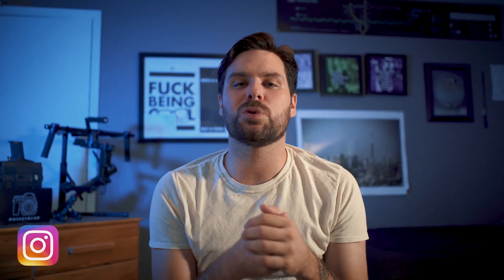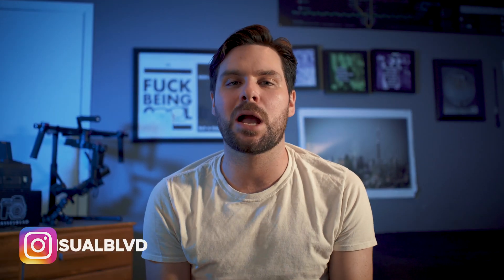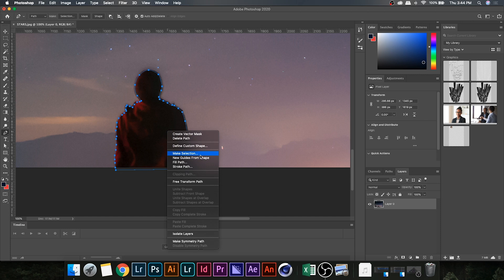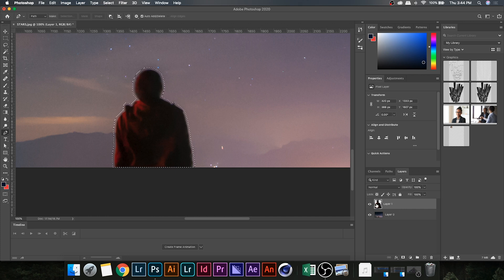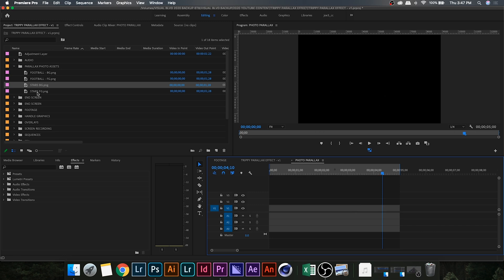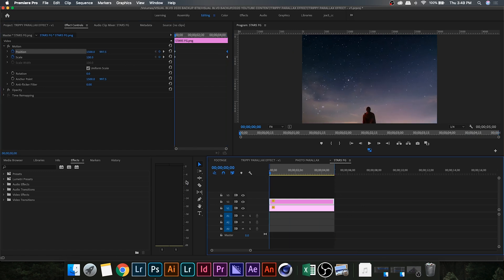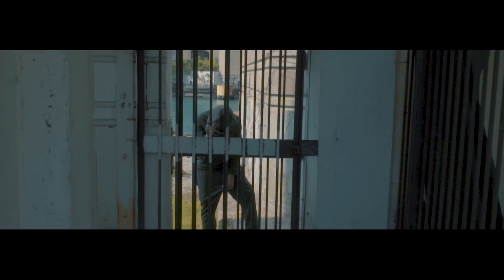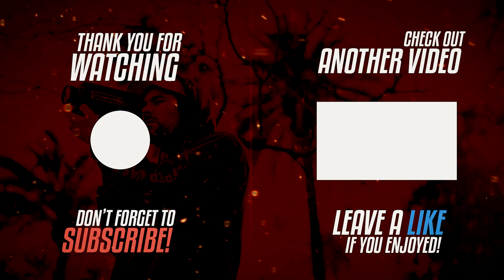Trippy Parallax Effect (Photoshop / Premiere Pro Tutorial)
Today we learn how to create the infamous and trippy parallax effect. This is a trippy effect you can create with no plugins inside either photoshop or premiere pro. Enjoy the tutorial!

My Gear:
Sony a7sII Body
Sony 24mm f/1.4 Lens
Metabones Adapter
JOBY GorillaPod 3K Kit Compact Tripod 3K
Neewer Lighting Kit
Neewer Tripod
MacBook Pro